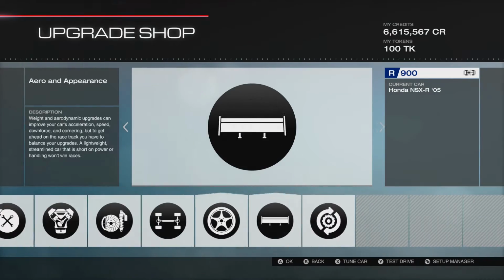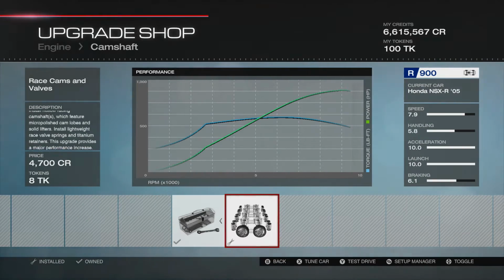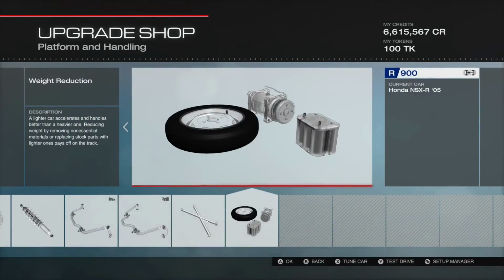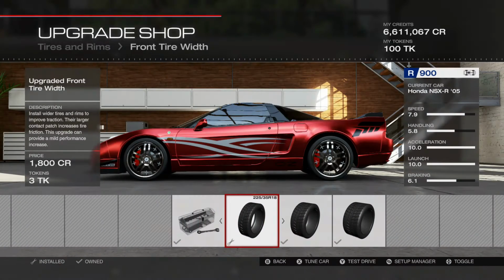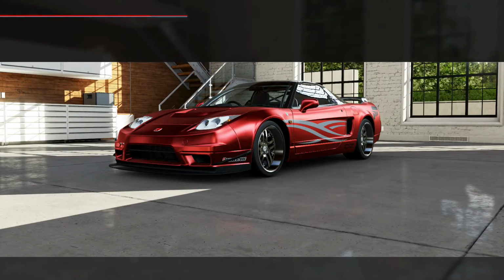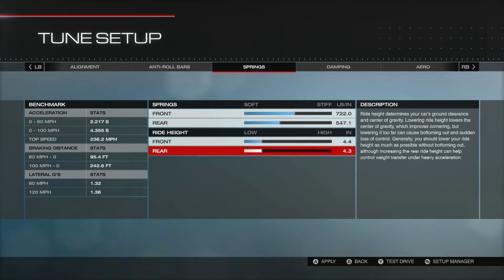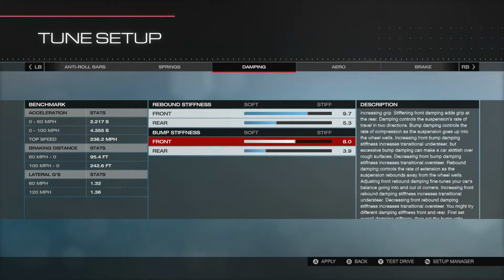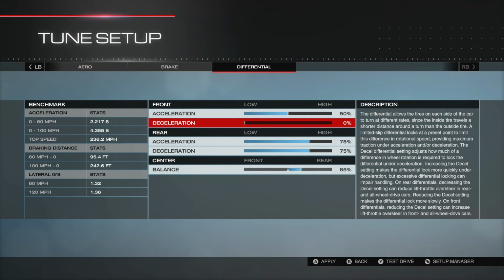Forza 5 - Parts and Tune on 2005 Honda NSX-R, R Class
Forza 5 live commentary - R class is a crazy fast class, this AWD Honda NSX-R is actually fairly easy to drive.  Great acceleration.  Good luck with it!